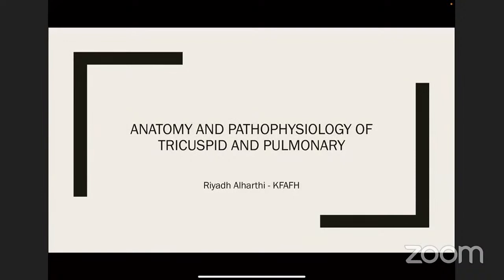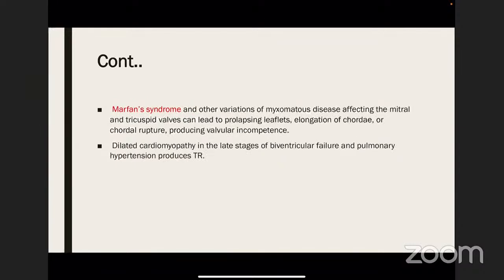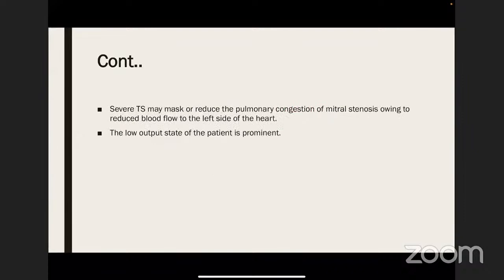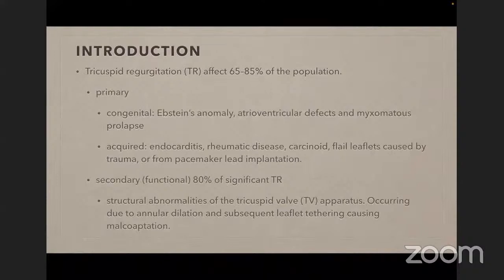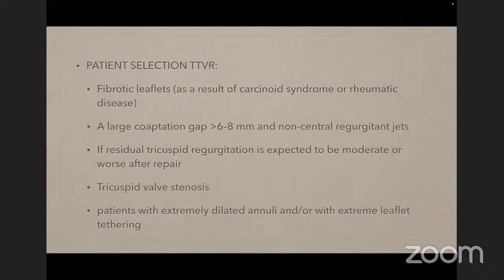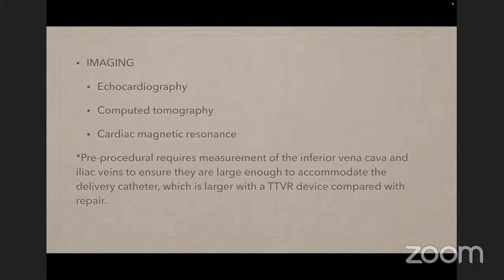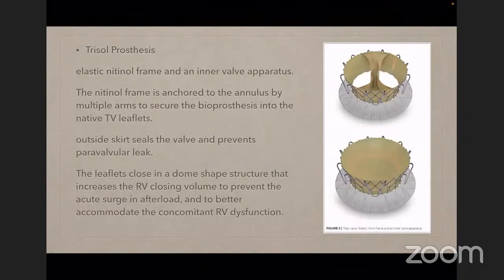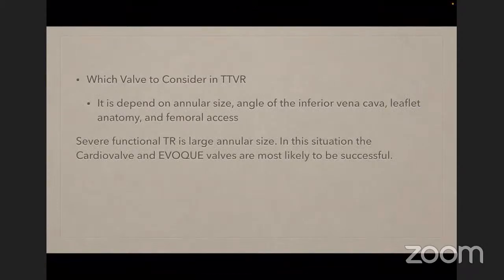Cardiac Surgery Activity 03/03/2022